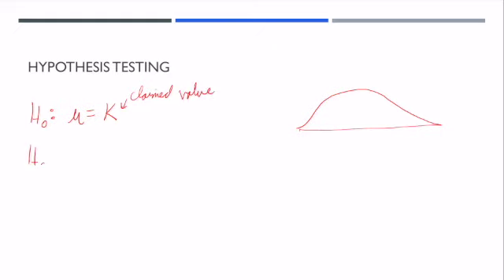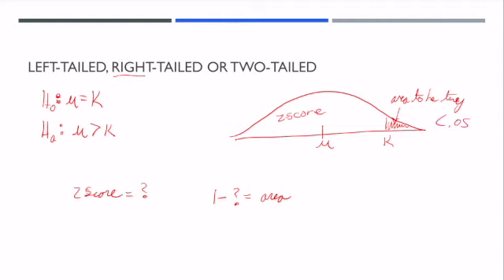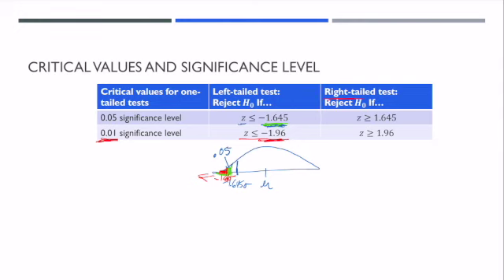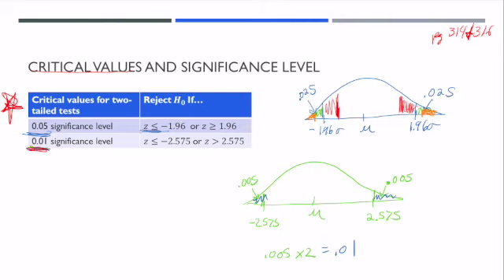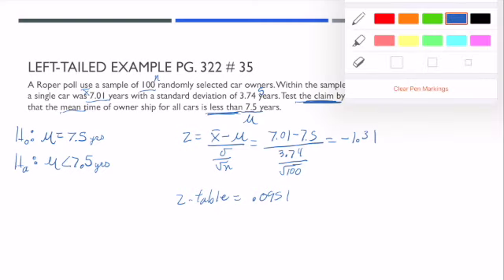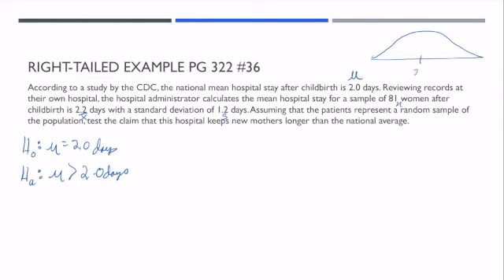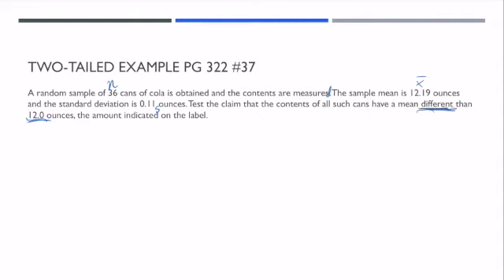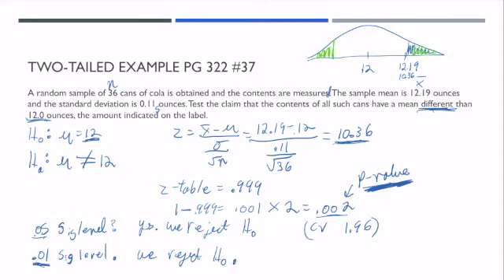MTH 1100, Chapter 9: Interpreting Critical Values and P-Values in Hypothesis Testing of Means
This video covers Chapter 9 : Interpreting Critical Values and P-Values in Hypothesis Testing of Means  , for Introduction to Statistics, MTH 1100,  at Saint Louis University.